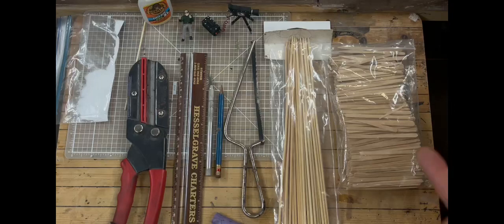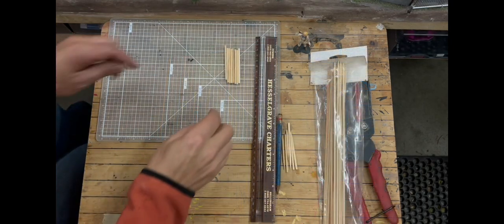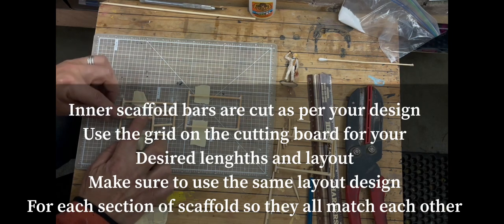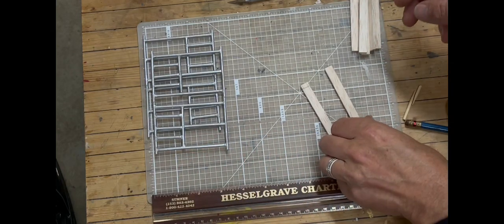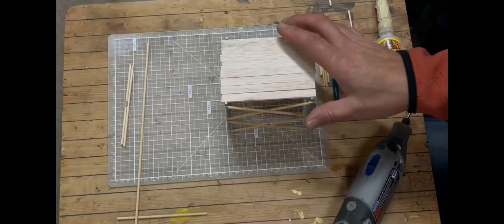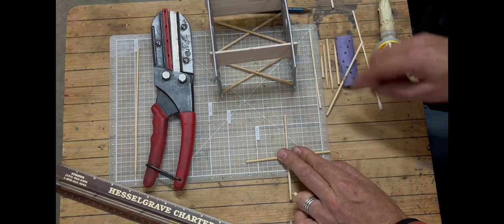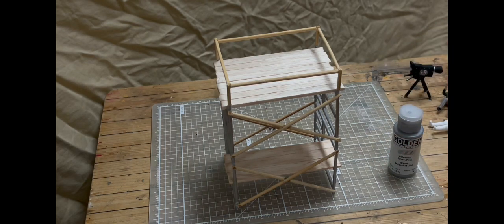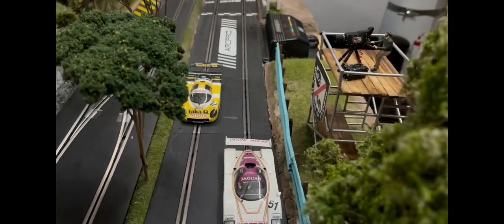How to build a realistic scaffolding for your slot car layout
Easy to fallow step by step process on how to build a realistic scaffolding for a cameraman that you can place on your slot car layout. This build is made at 1/32 scale but can be altered to your desired scale. A bit of a challenge as far builds go but the end result is worth the effort